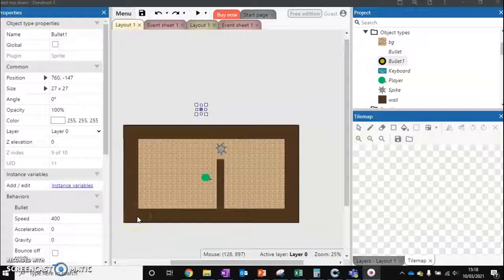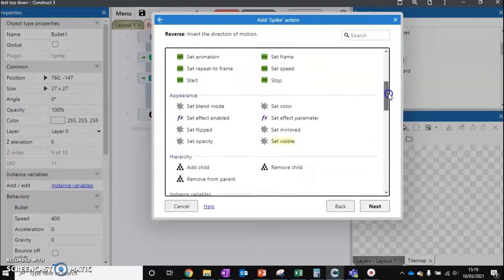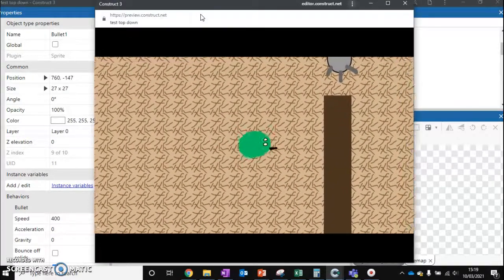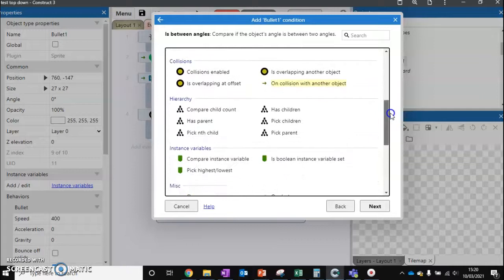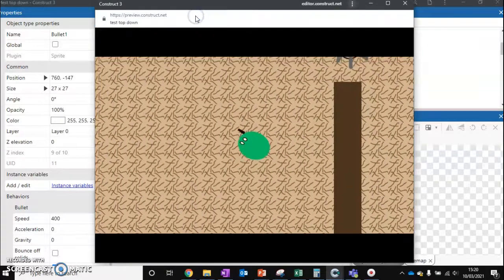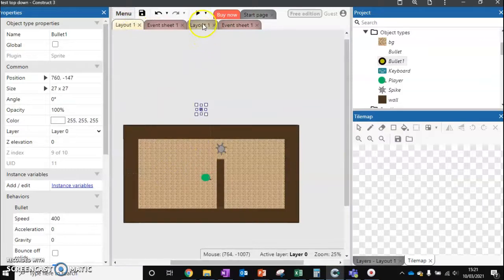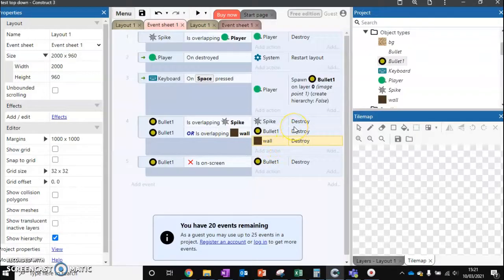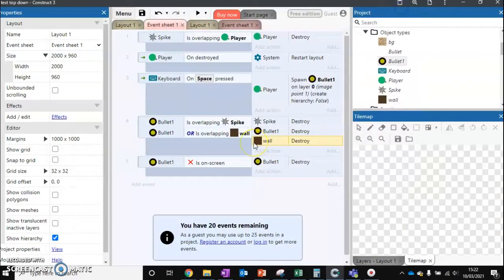Construct 3: Bullets and enemies